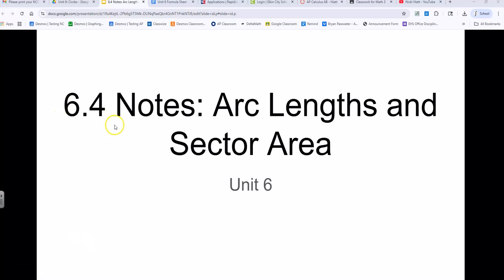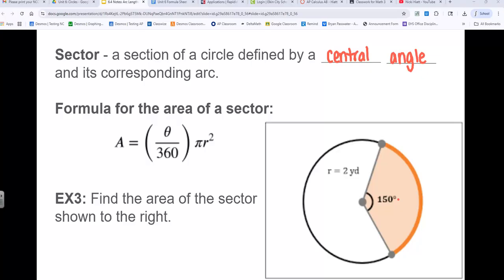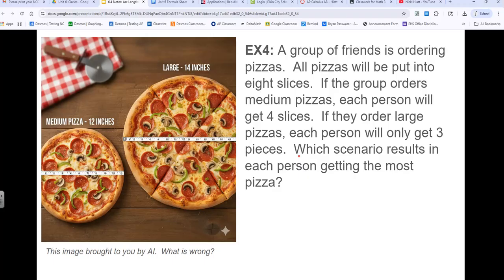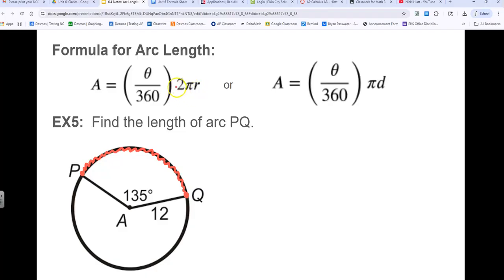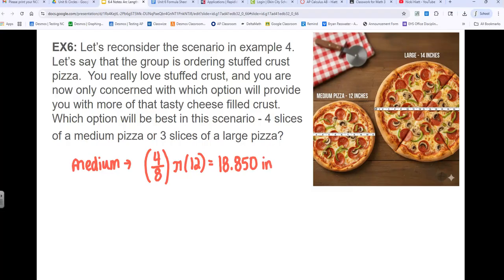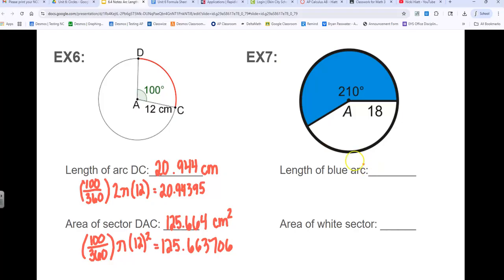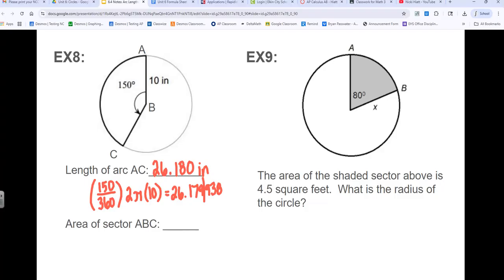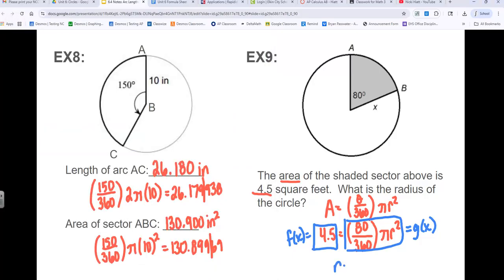Math 3: 6.4 Notes - Arc Length and Sector Area